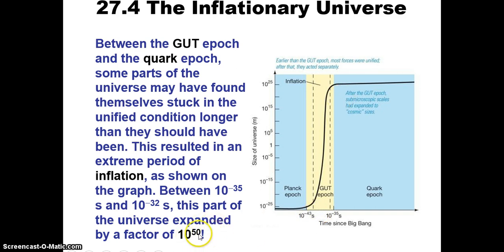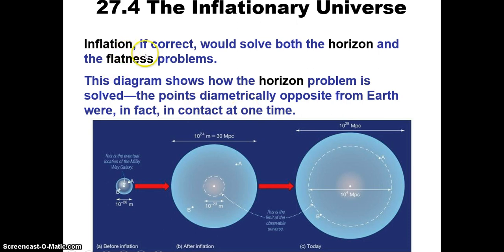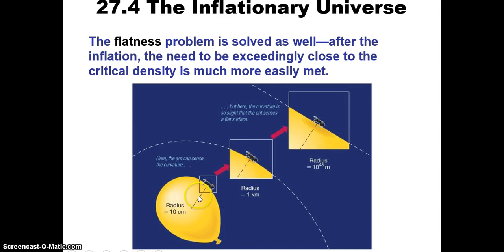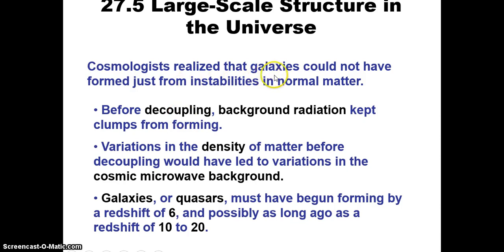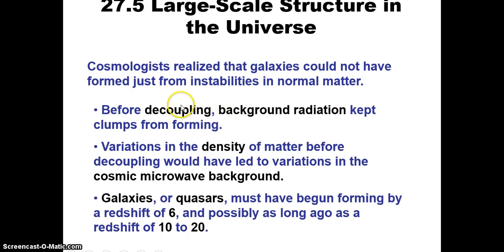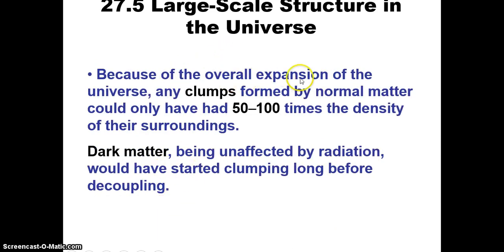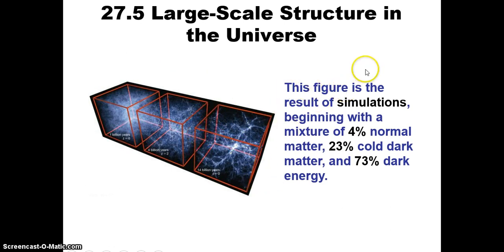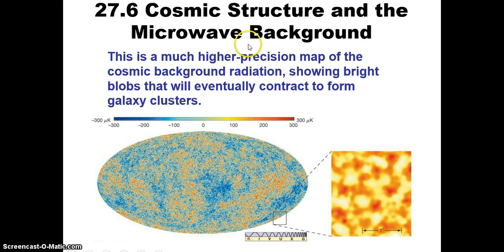Ch 27 part F